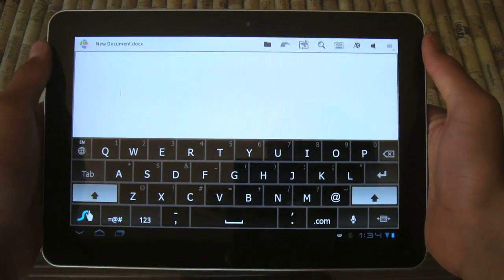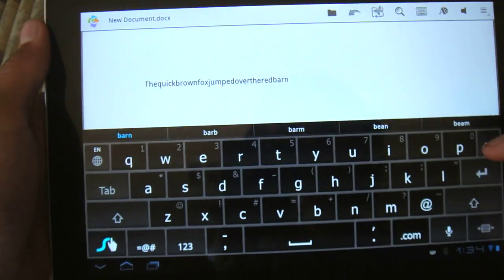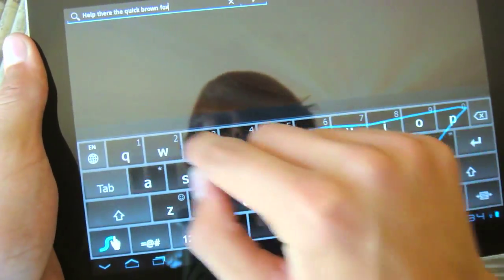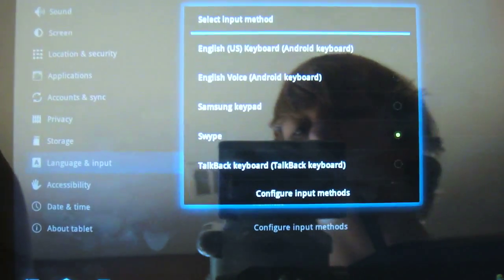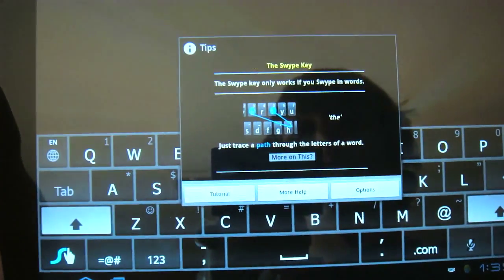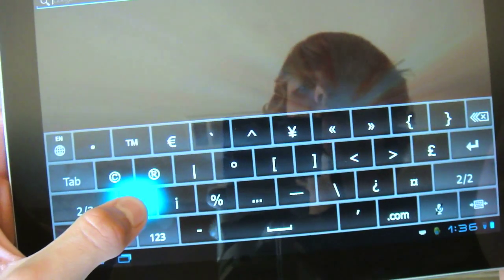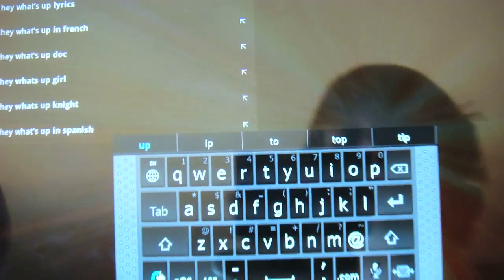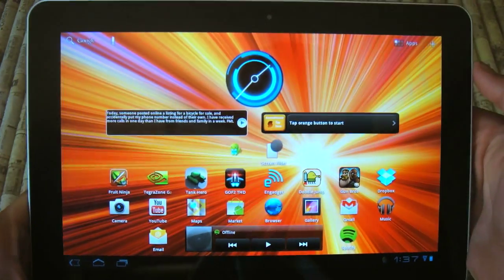Swype For Tablets Beta (Samsung Galaxy Tab 10.1)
Hello there, today I am showing Swype for Tablets the beta version. It is running on a Samsung Galaxy Tab 10.1 which is running on Android Honeycomb 3.1.